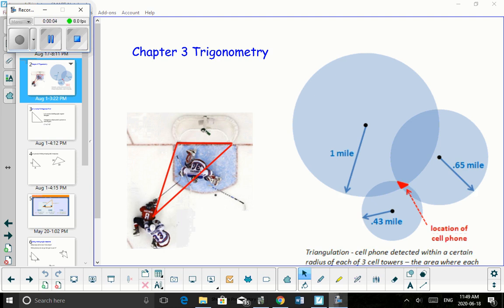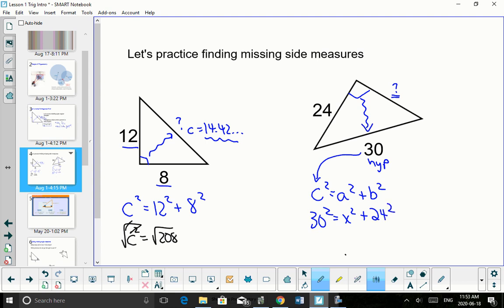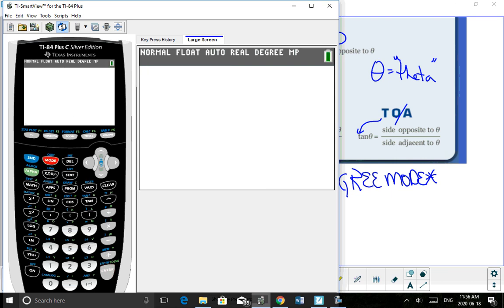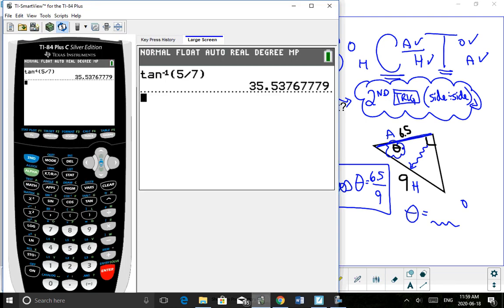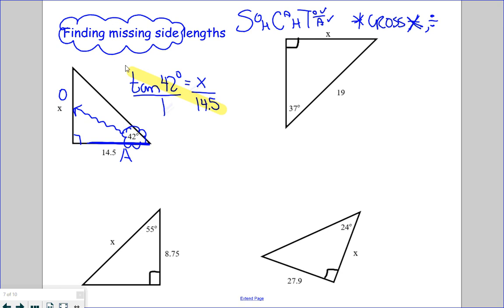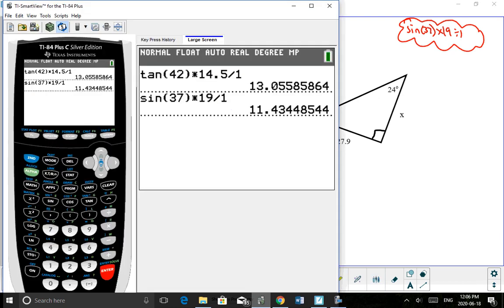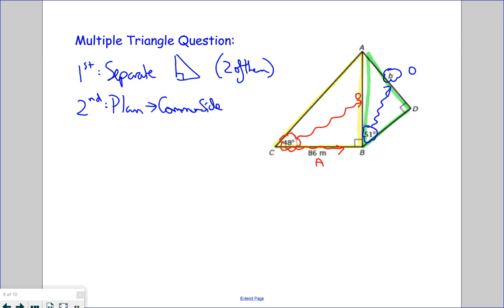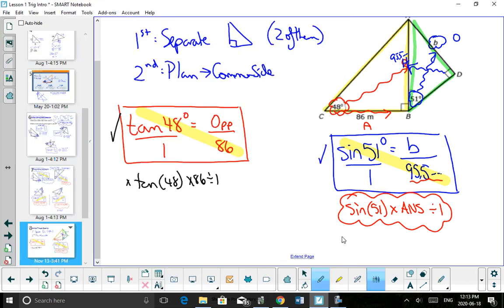L1 Review of Basic Trig